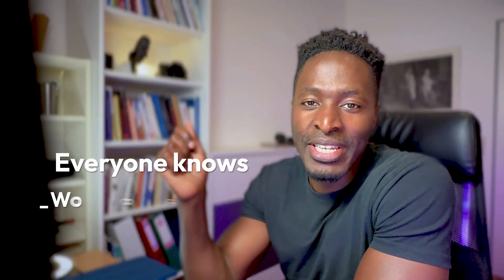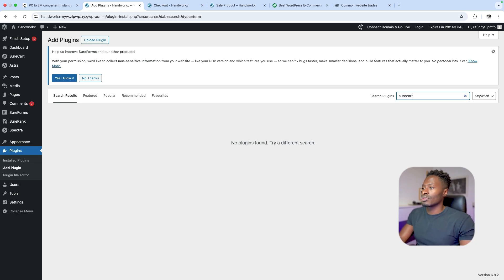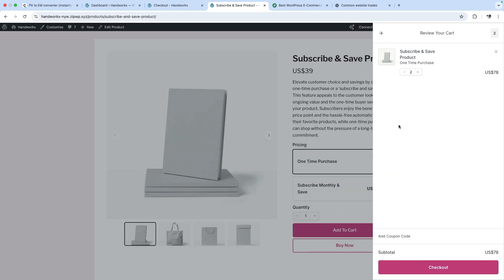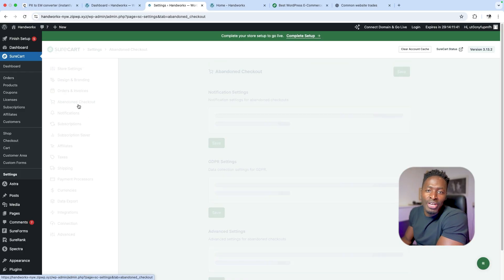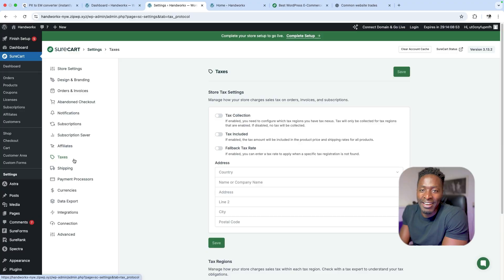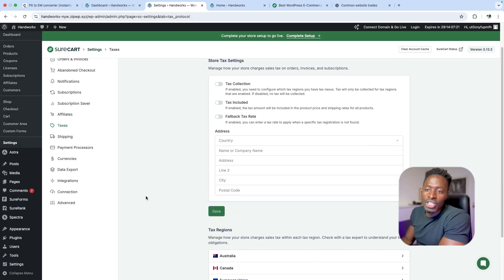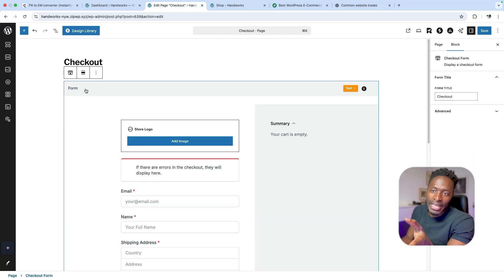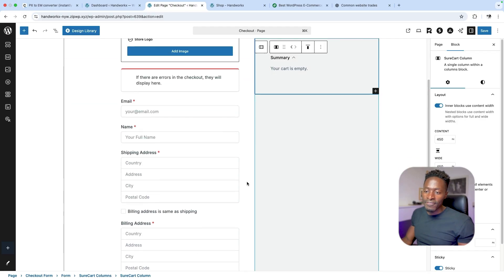is SureCart worth the hype? my first Impressions and selling online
Heard of SureCart yet? I tried it out to see if it's worth hype. It mixes both WooCommerce and Shopify experience within WordPress with literary zero fees to start selling physical and digital products, subscriptions, affiliate management etc. This video shares more of that in detail.